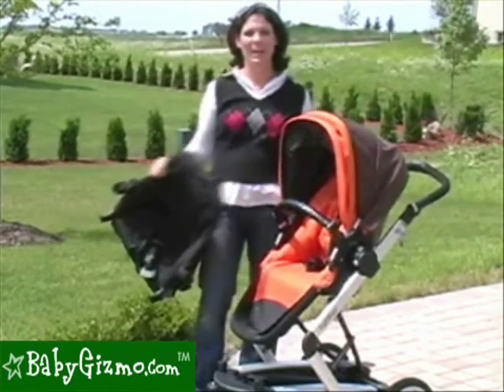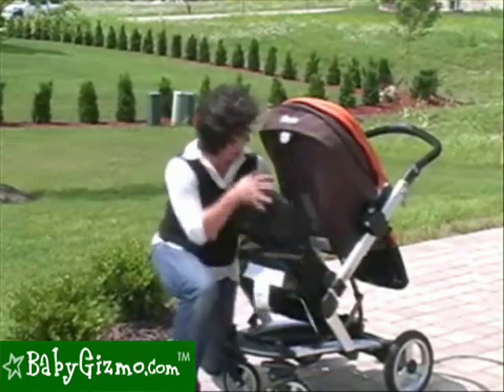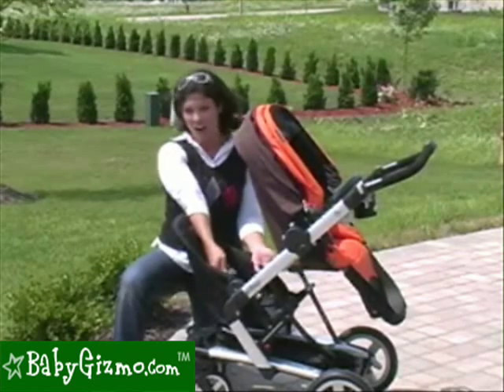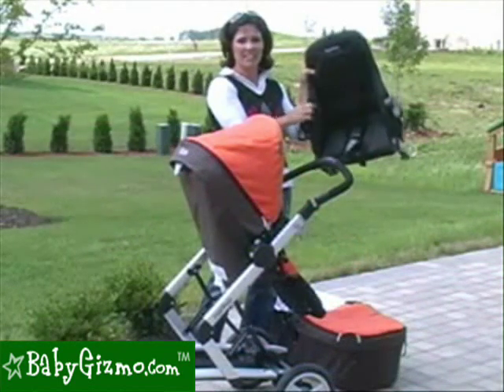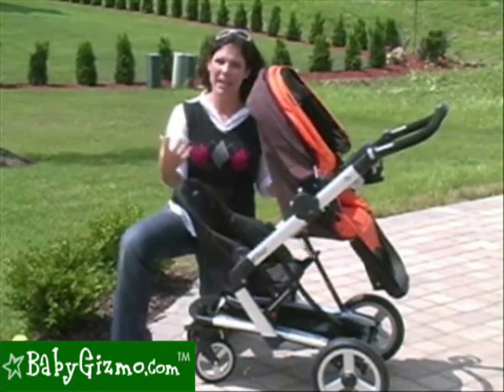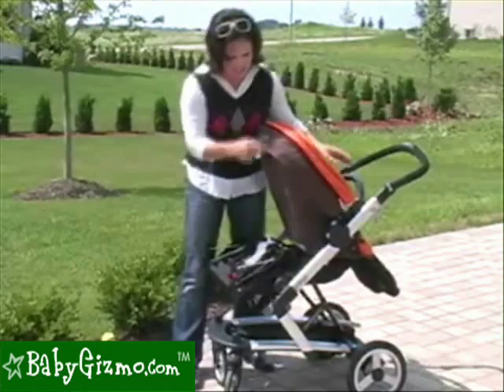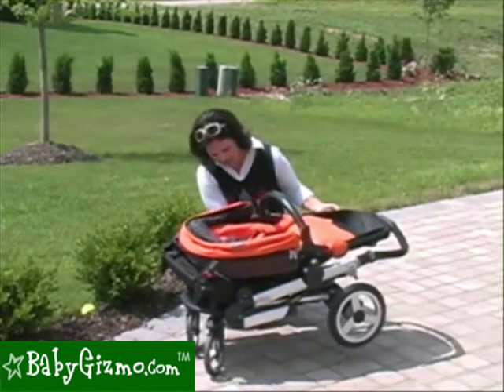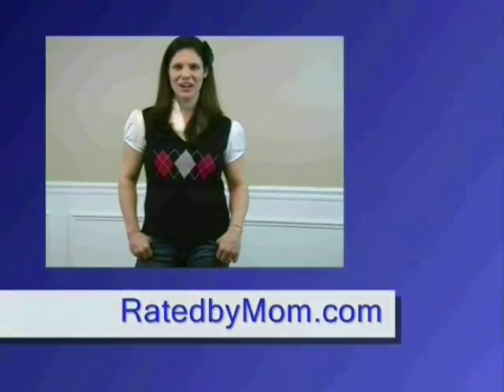Baby Gizmo Peg Perego Jumper Seat Review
A video review of the Peg Perego Jumper Seat by Hollie Schultz of